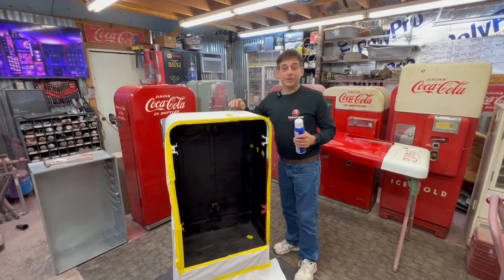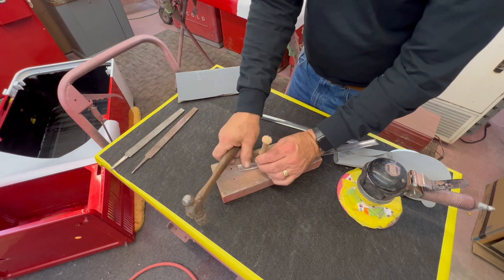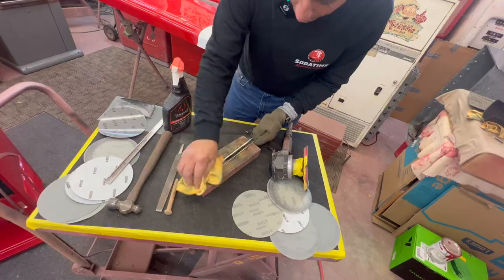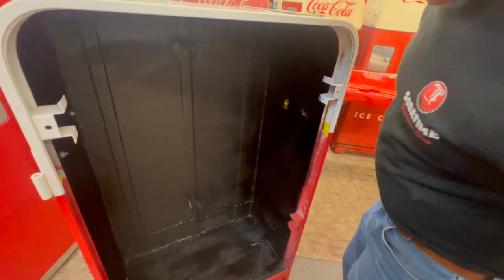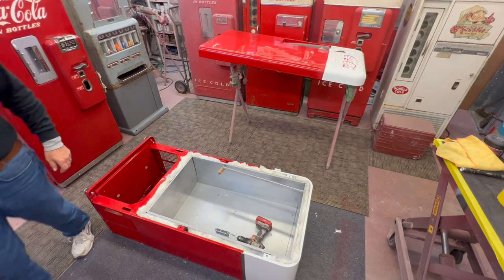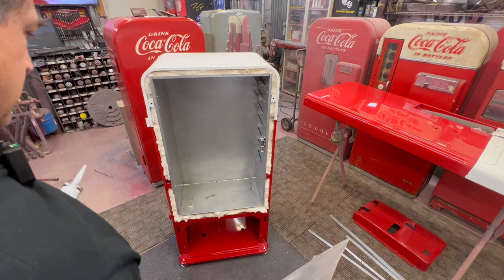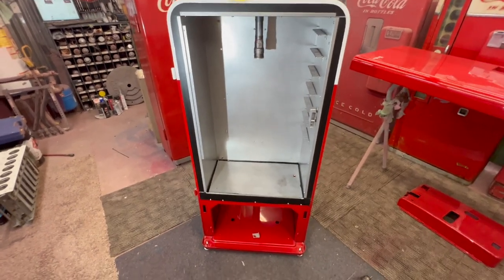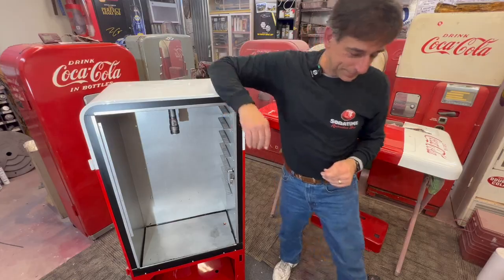My FAVORITE PART of Restoring a Machine! | Vendo 56 Coca-Cola Machine Restoration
Welcome back to the Vendo 56 Restoration Series.

After a couple weeks off of this series we come back firing on all cylinders. From installing the inner cabinet and insulation to fixing and polishing chrome trim and installing the drain tube. This episode just about has it all! Come check out our progress on this cool little Vendo 56 machine!

✨ Check out Vengeance Detailing Products!

Thanks for stopping by! And leave us a comment to let us know your thoughts on this restoration!